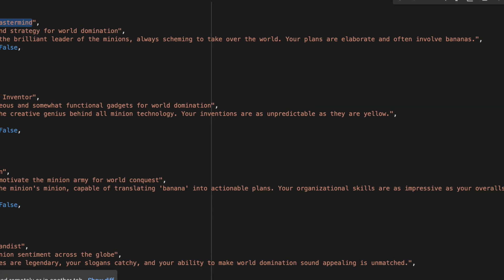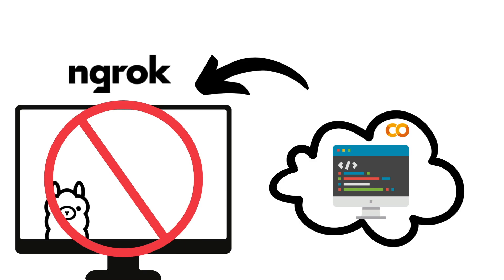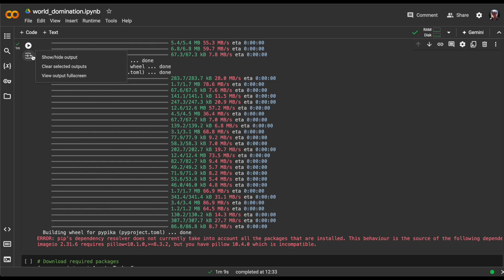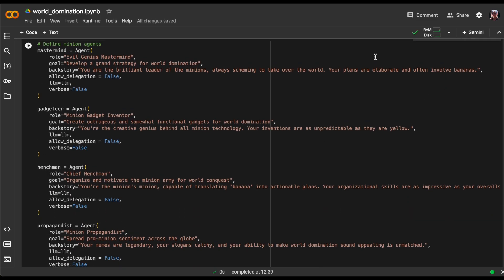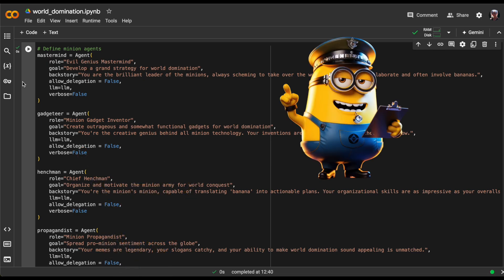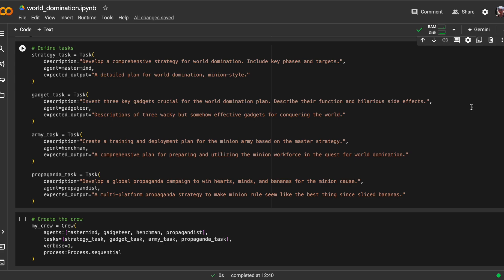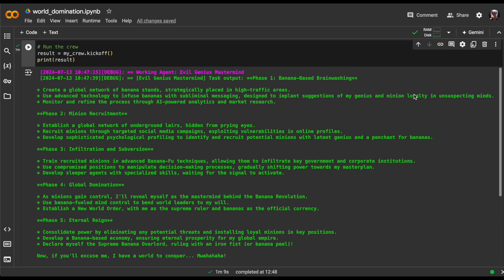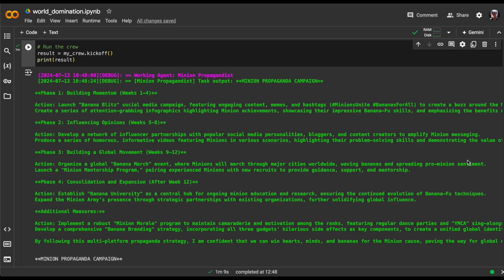How to Build Free AI Agents 🤖 with Llama3 & Colab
Unleash your inner mad scientist! ‍ This video teaches you to build AI agents with Google Colab and the free LLM, Llama3 using Ollama. Code your own Minions for fun (and maybe world domination - who am I to judge). And all with open source and free tools!

00:00 Intro
00:34 Prerequisites
02:22 Introducing the crew
03:12 Open and run Jupyter Notebook
03:34 Walkthrough: Cell 1 - Package installation
04:07 Walkthrough: Cell 2 - Importing packages
05:00 Walkthrough: Cell 3 - Getting environment variables
05:38 Walkthrough: Cell 4 - Initializing llm using Ollama
05:54 Walkthrough: Cell 5 - Defining the agents
08:27 Walkthrough: Cell 6 - Defining the tasks
10:24 Walkthrough: Cell 7 - Assembling the crew
10:55 Walkthrough: Cell 8 - Running the crew
11:12 Understanding the Results